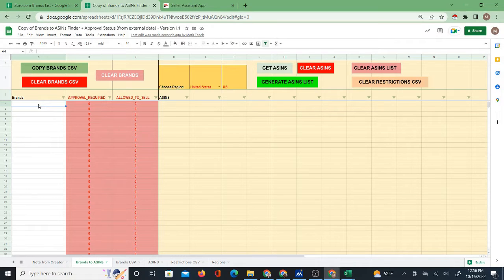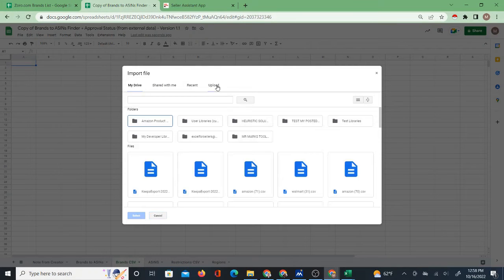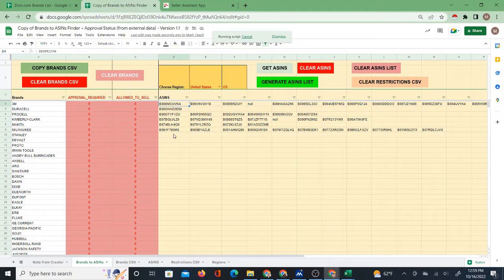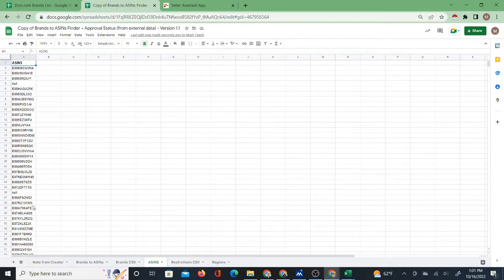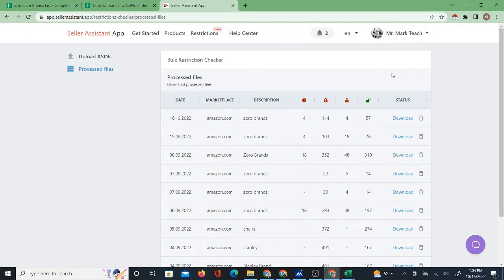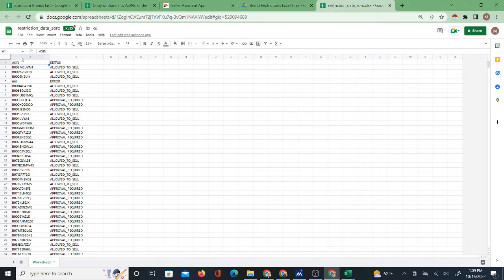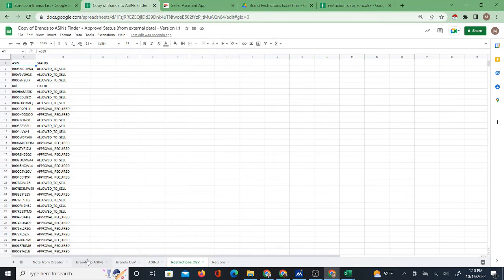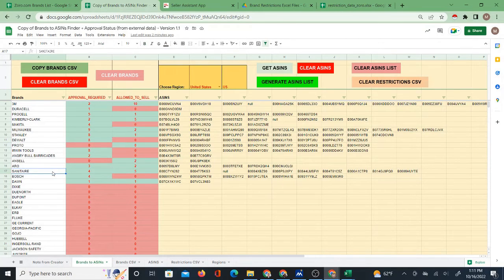Brands to ASINS + Restrictions Checker Google Sheet (Check your Amazon Brand Approval in Bulk)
* This sheet allows you to determine which brands you are allowed to sell on Amazon in bulk. It does this by working with a chrome extension that has an ASINs restriction checker. But first it searches your list of brands on search engines and finds Amazon ASINs from your marketplace. This will work for any Amazon region as long as the brands are in fact found on that marketplace. Once you upload these ASINs to the external app it does a restrictions check and this data can be downloaded and copied over to the sheet. The sheet will then tell you which brands you are allowed to sell.

This app with the restriction checker also shows product data and brand approval immediately when browsing Amazon products. You get a deal through my link so please use it!

Get a Copy of the Brands to ASINS Finder + Approval Status

Get a Copy of the Zoro Brands List

Use this for suppliers that aren’t on the other cashback sites. They might be on here:

Keepa
A powerful software that pulls tons of product data from Amazon. There is the free chrome extension for price history chart or full data features to pull enormous lists of product data from Amazon or from ASINs.

Amazon FBA Calculator (on seller central)

*Note*: This video is for demonstration purposes. I do not recommend any particular brands or products for you to sell. My purpose is to teach based on my own experience and create tools to help other sellers. Please do not ask me to tell you what brands or products to sell or what suppliers to use!